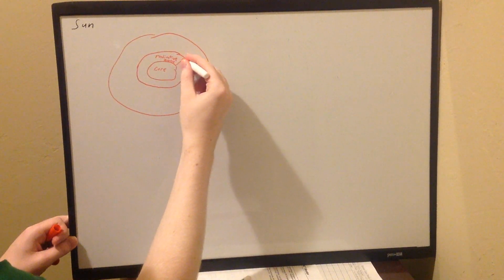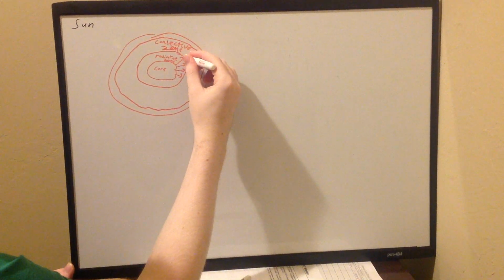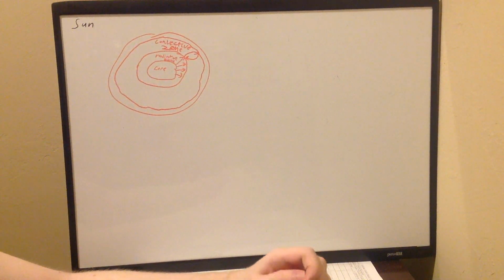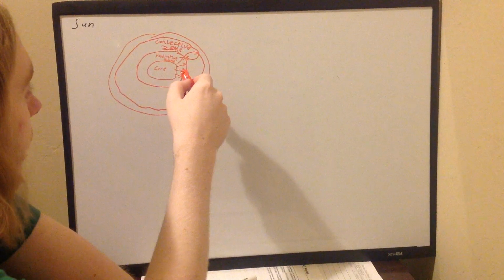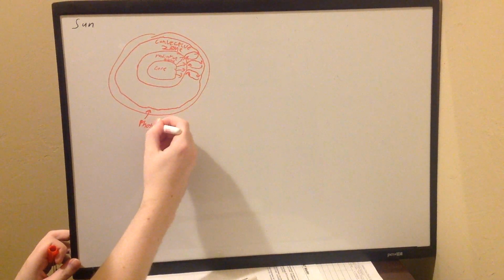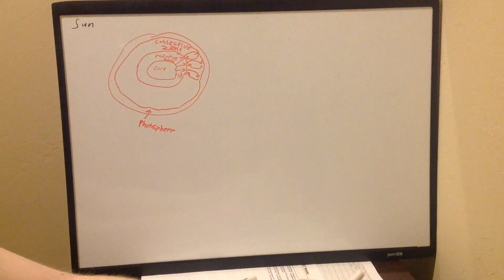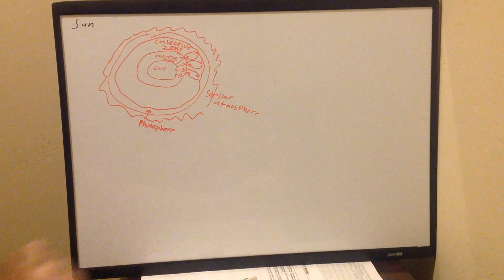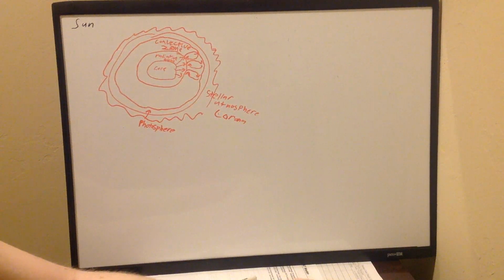Week 8 Recap - Structure of The Sun